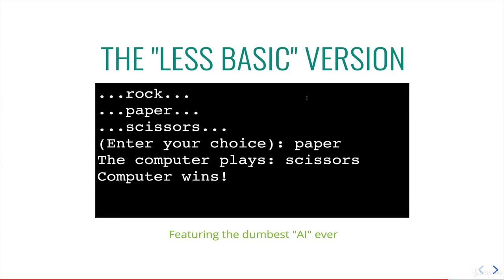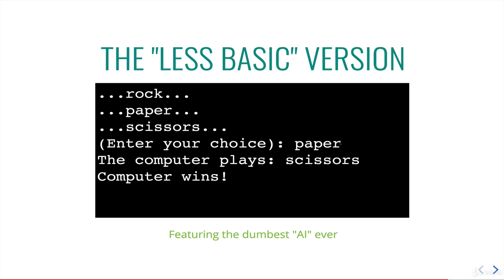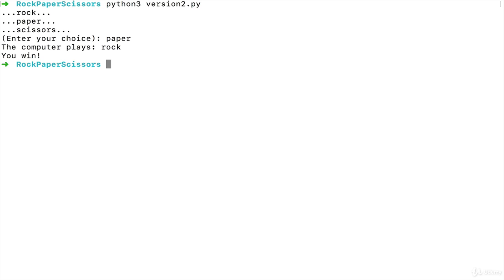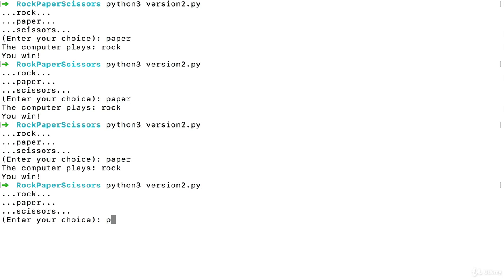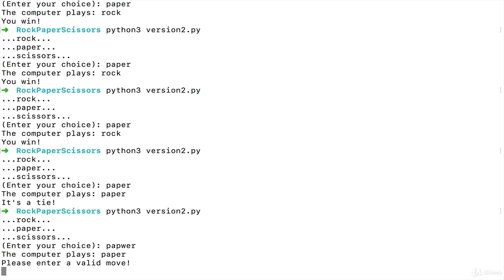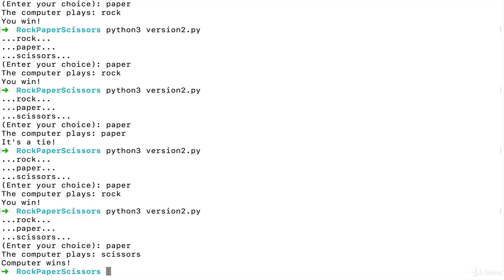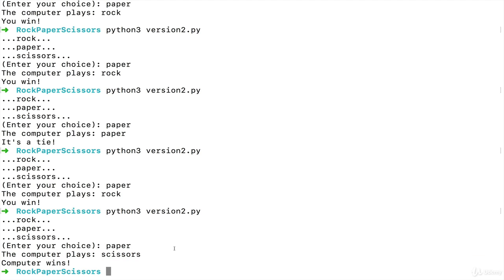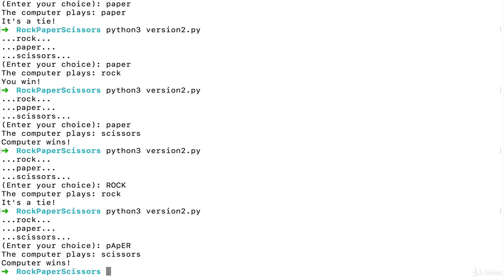Rock paper scissor| python complete course for beginners(4)